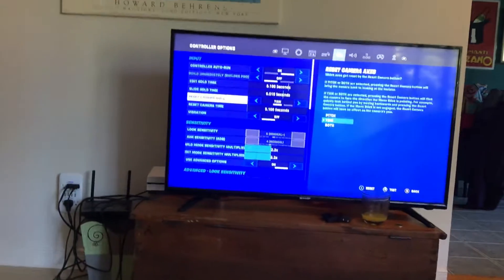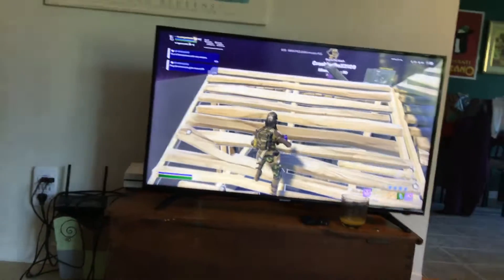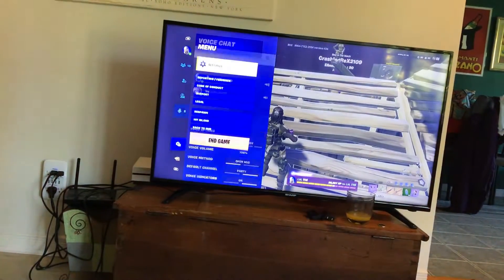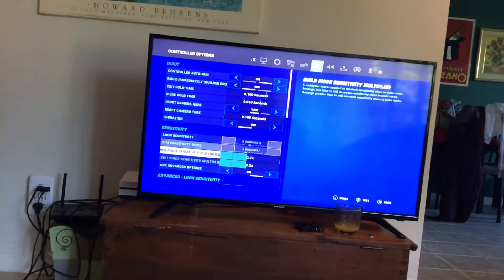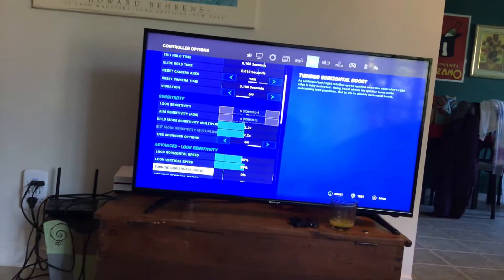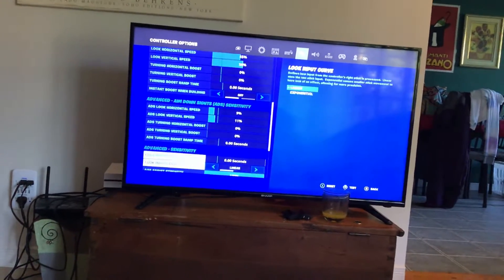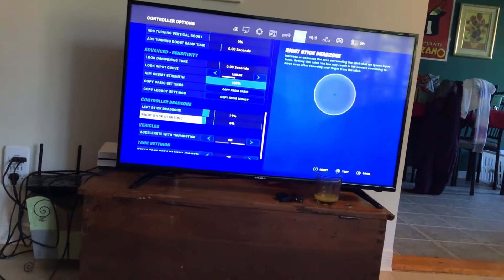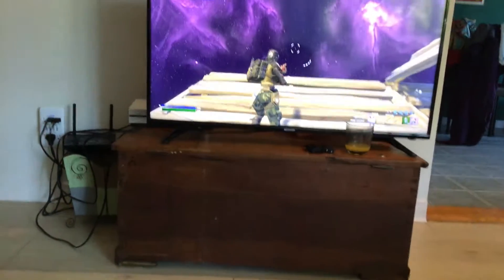August 23, 2022